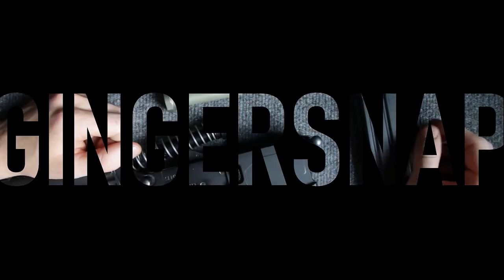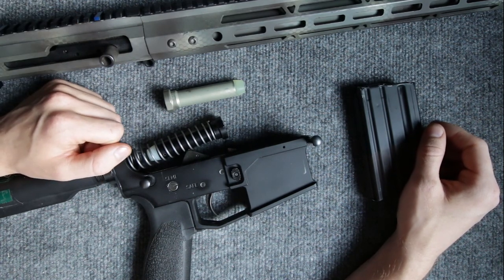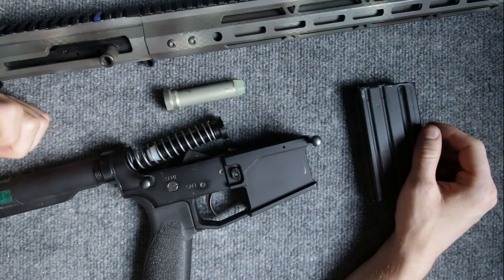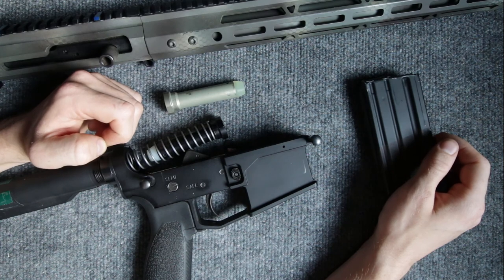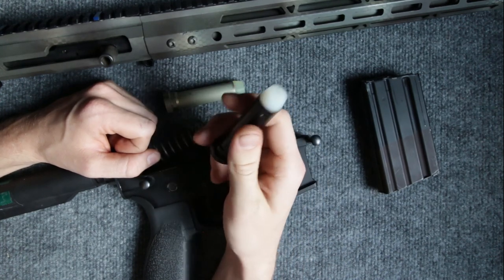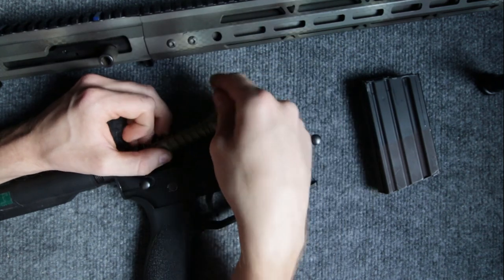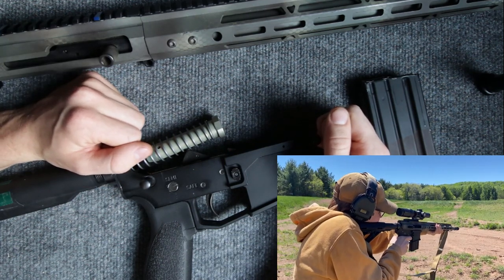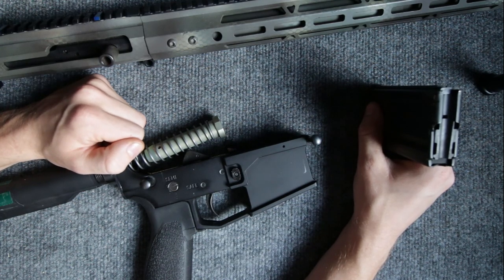Bear Creek Arsenal Side Charging .450 Bushmaster Cycling Issues | SOLVED!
This video goes over the issues iv been having with my .450 upper receiver from Bear Creek Arsenal and how I solved it!